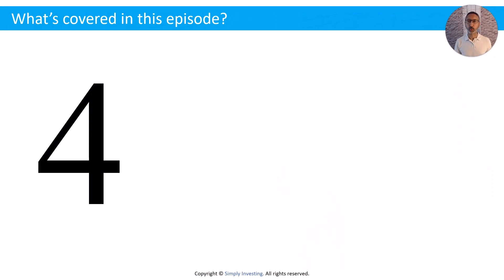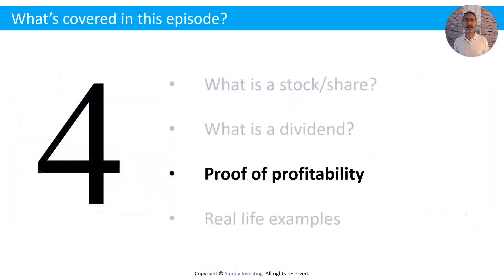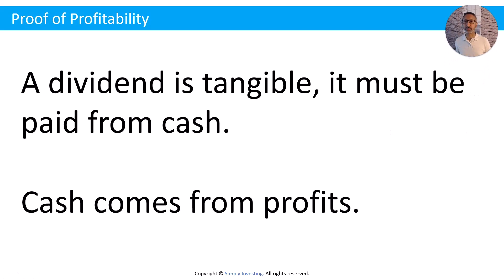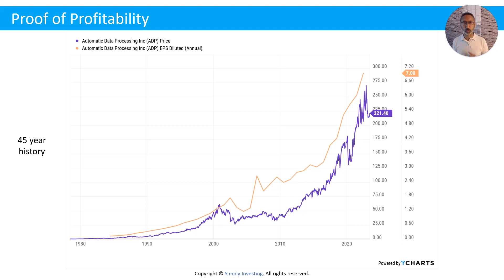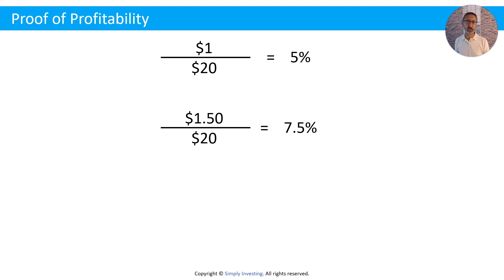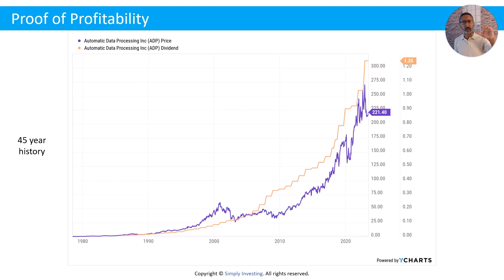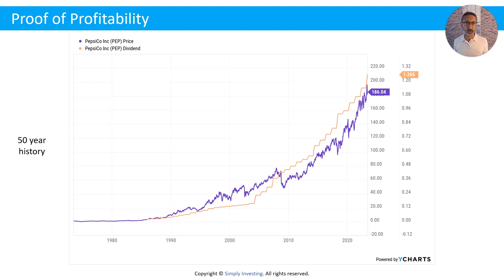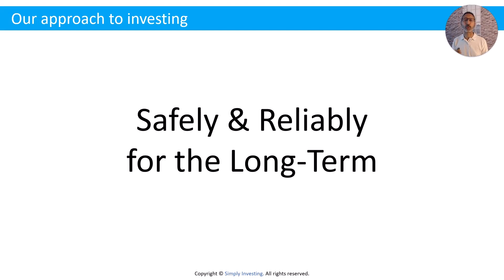EP37: The Key to Predicting Future Profitability and Dividend Growth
Want to know the secret to predicting a company's future profitability? In this insightful episode, I cover the one key factor to determine a stock's profitability. Discover what stocks and shares are, how dividends serve as a tangible return on investment, and why investing in quality dividend stocks can be an excellent strategy for long-term success.

Get ready to dive into real-life examples of companies with a consistent history of paying dividends, such as Johnson & Johnson, Pepsi, and Coca-Cola. I also look at the elite club of Dividend Aristocrats and Dividend Kings - stocks that have increased dividends for 25 and 50 years, respectively. Plus, learn about the 12 Rules of Simply Investing, designed to save you time, minimize risk, and maximize gains. Join me on this journey to unlocking the true power of dividends and pave your way to financial success!

I cover the following topics in this episode:
- What is a stock or share?
- What is a dividend?
- Proof of profitability
- Real-life stock examples